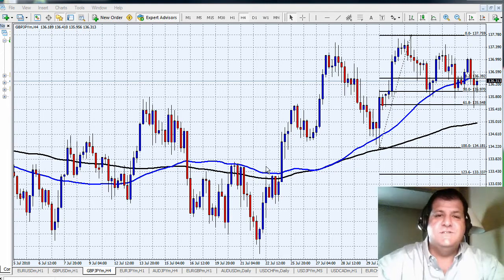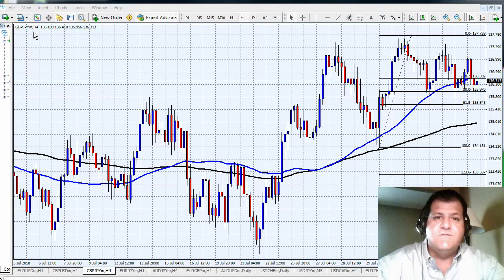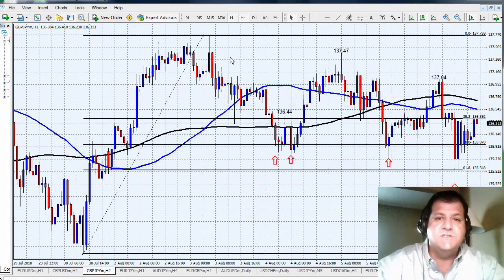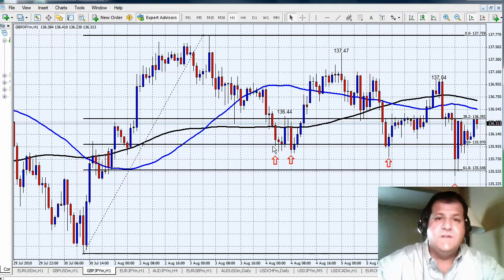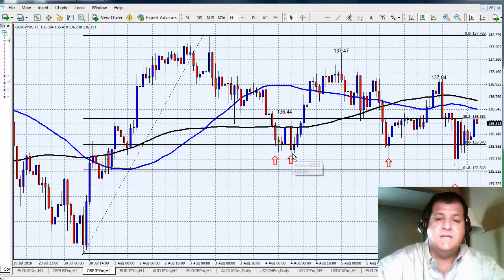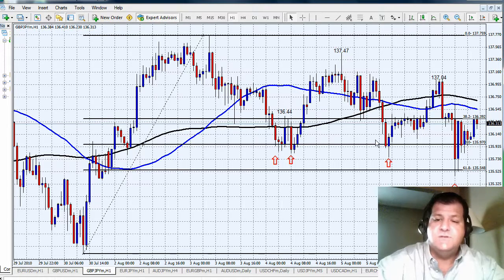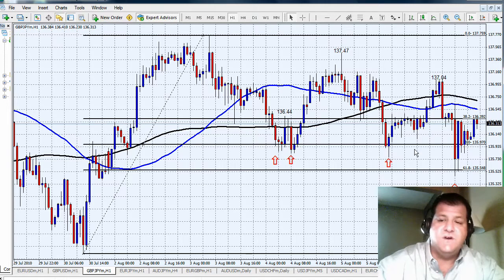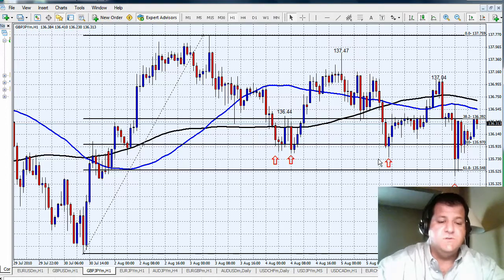GbpJpy Aug 6.mov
A really easy way to use Fibonacci's to trade forex.